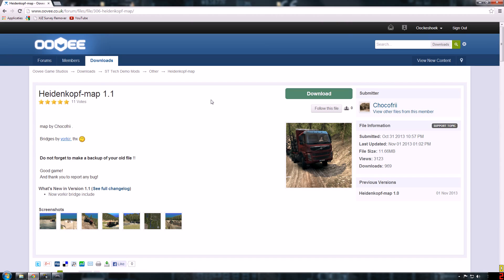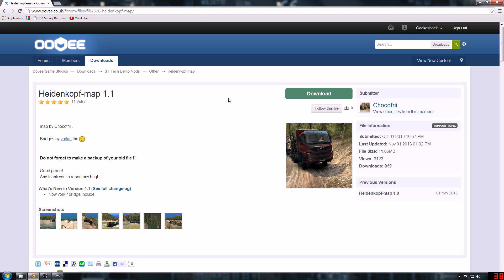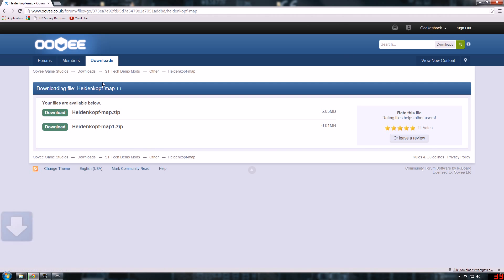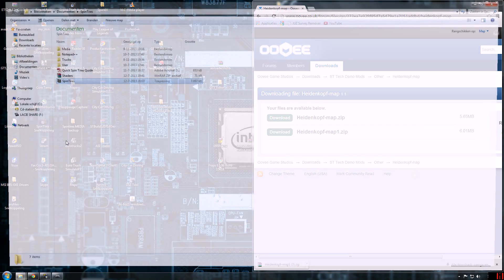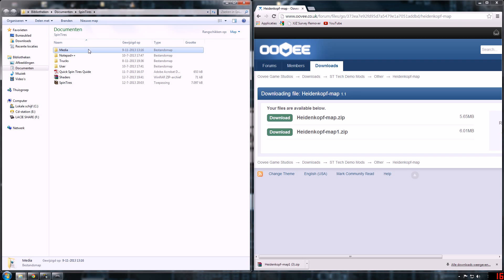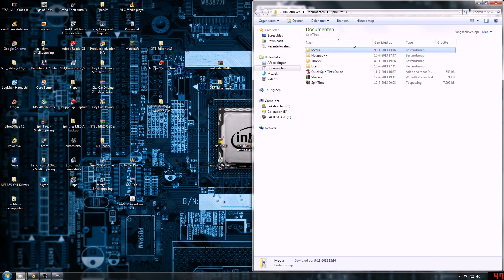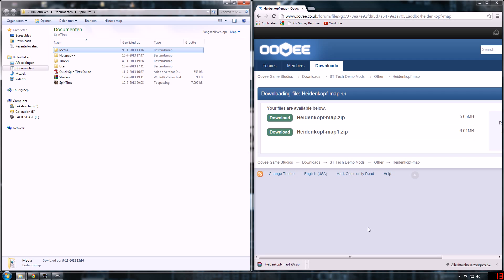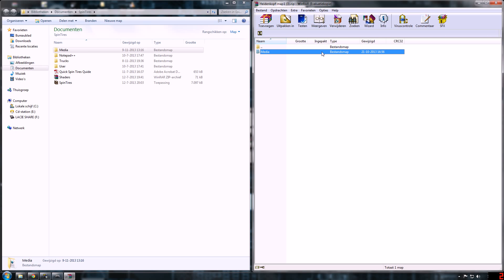SpinTires - How to install map mods! (Tech demo)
Sorry for the weird sound.